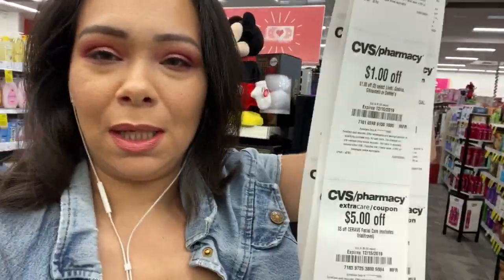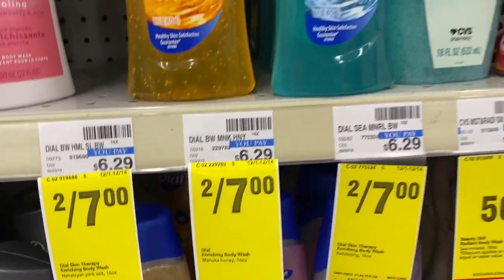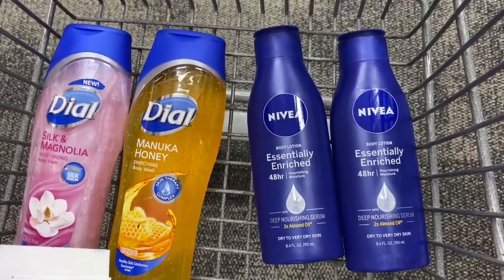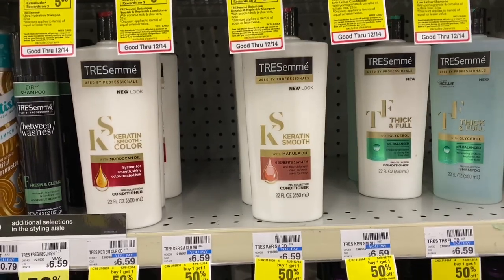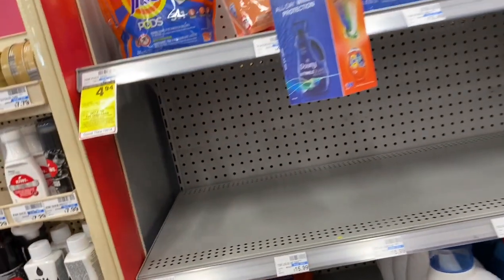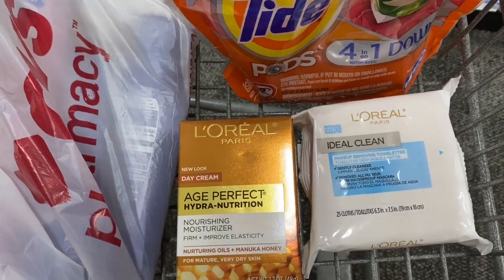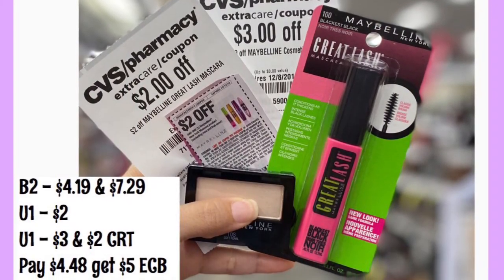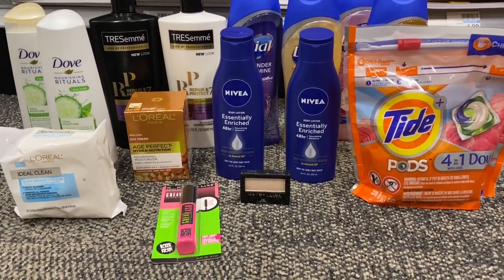L'Oreal Cash Card $0.42 ea | CVS 12/8/19 FREE Haul | Easy Deals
Free & MM Haul | CVS 12/8/19 FREE Haul | Easy Deals & Includes Cash Card Deal

💰✂️ Pay off your debt in 11 steps that helped us save way over $3000 a year. After being in debt we found many options how we can cut back to pay off our debt.

💰✂️(How you can monetize your links) -

Track: Ikson - Blue Sky

💰✂️Other Channels you can visit

Besides couponing and savings, I also have a passion for skincare and beauty which I created a channel just for that - you are welcome

But recently I created another channel with my other passion which is Traveling and for a lot less you are welcome